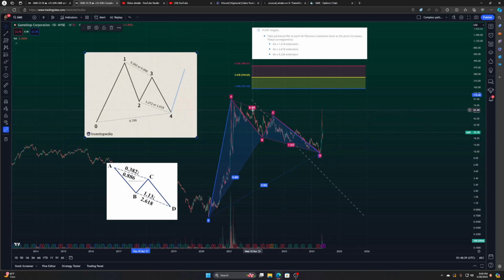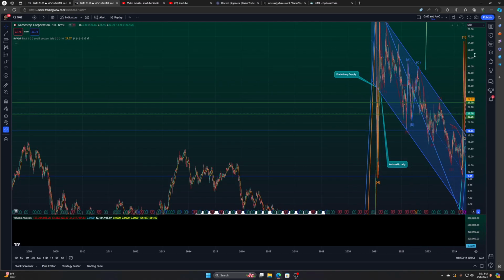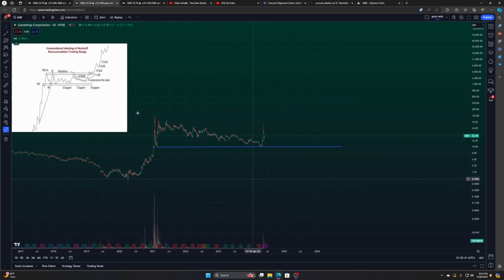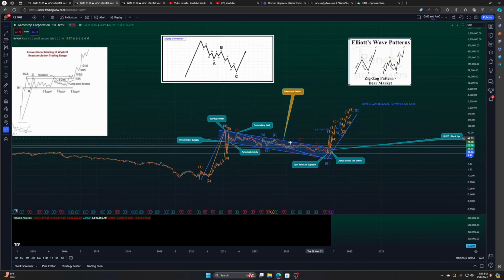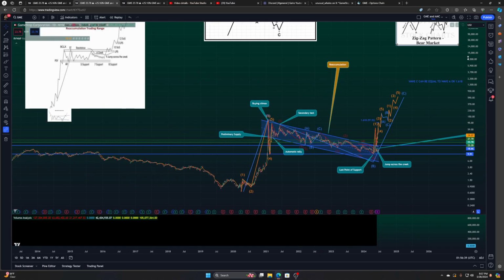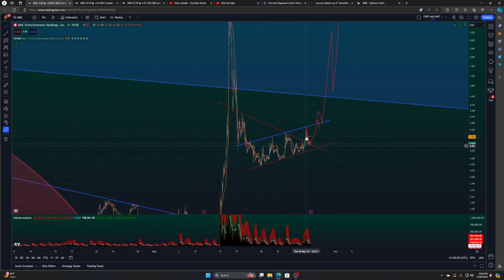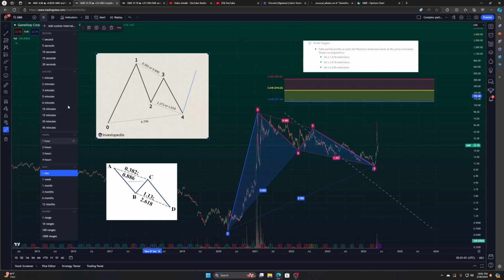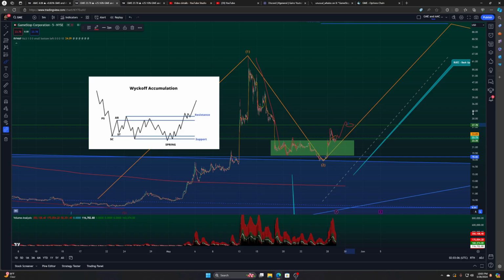GME and AMC insane price targets, Harmonics, elliot wave, and wyckoff confluence, MUST WATCH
Hey guys I made a new Harmonics Chart, going over Elliot wave and Wyckoff patterns again, hope you enjoy